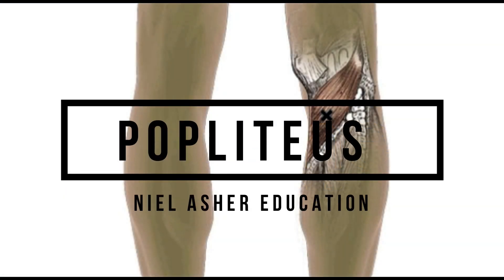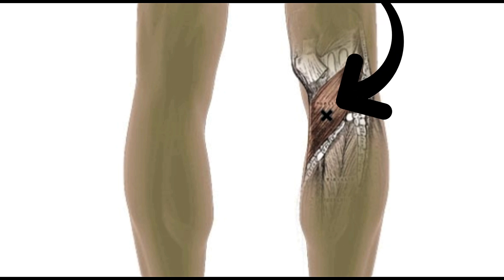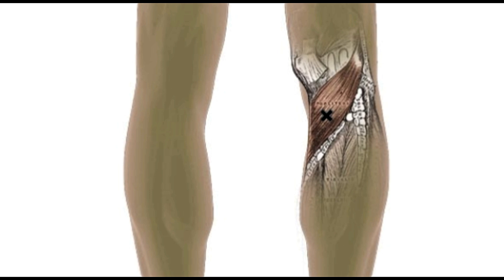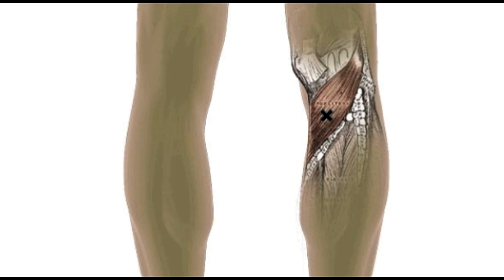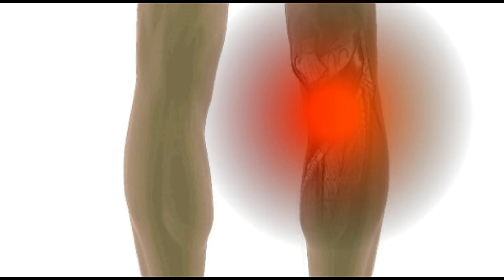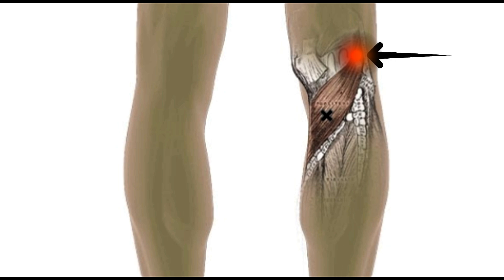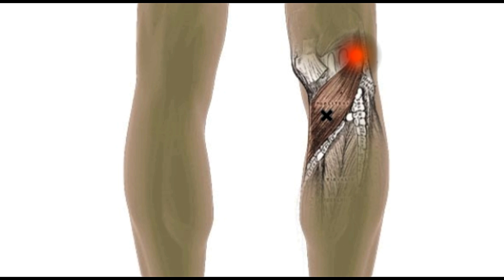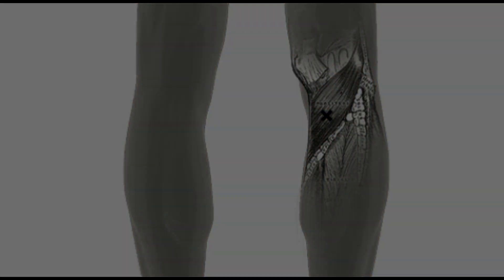Popliteus Trigger Point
The popliteus is a well worked muscle that is often overlooked as a cause of knee pain.

Trigger points in the popliteus make the host muscle shorter and tighter. When activated these trigger points will cause pain locally (at the back of the knee) but may also trigger weaknesses elsewhere, if not treated.